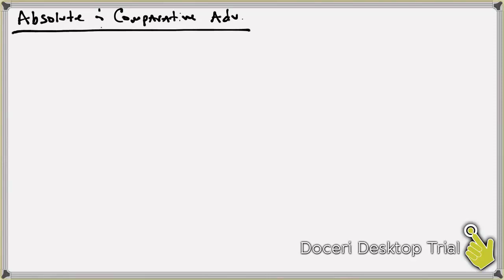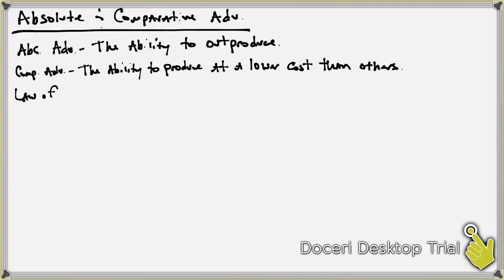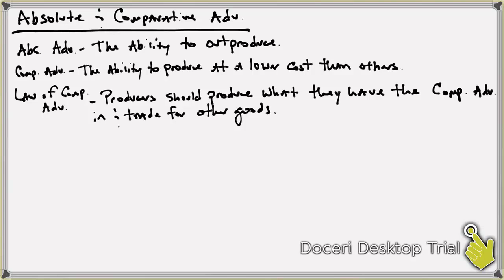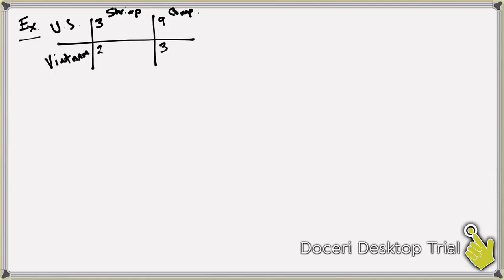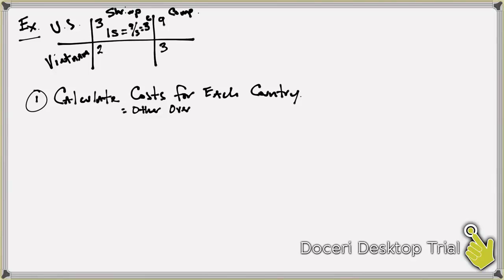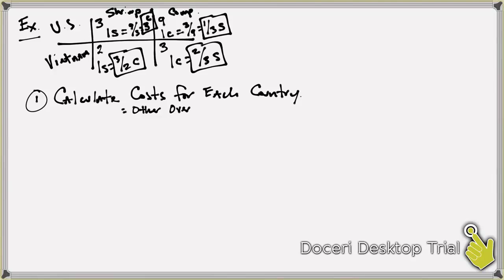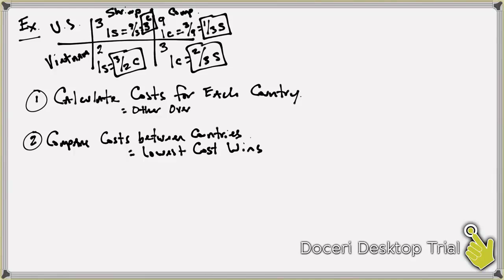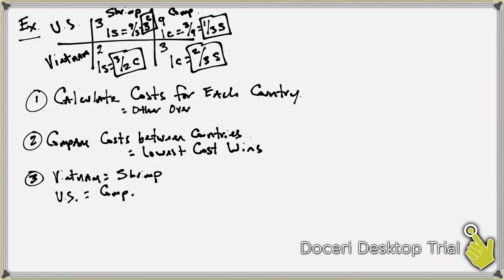Absolute and Comparative Adv Notes